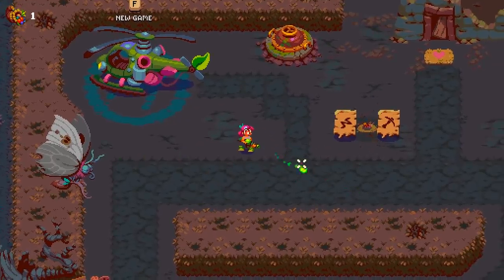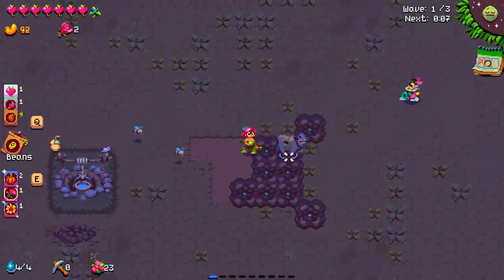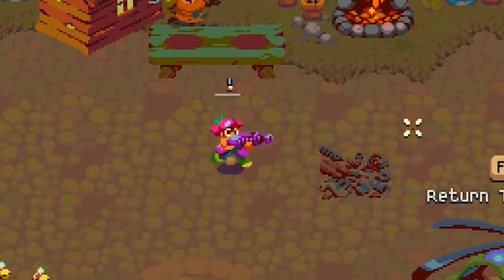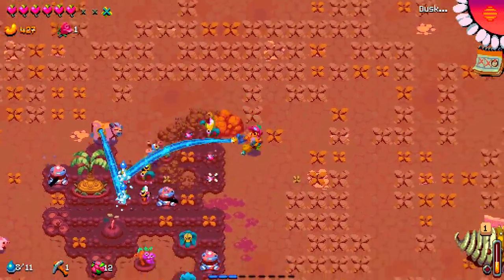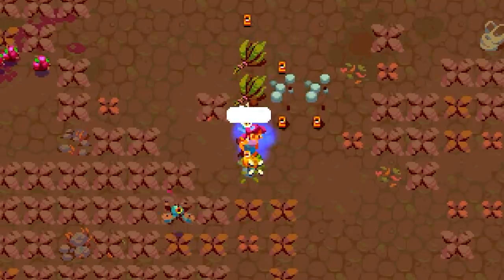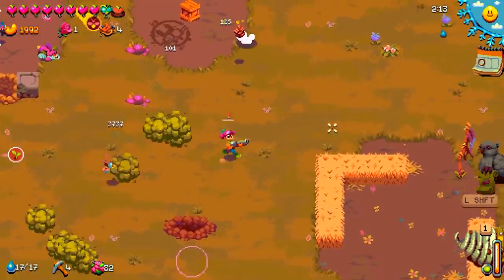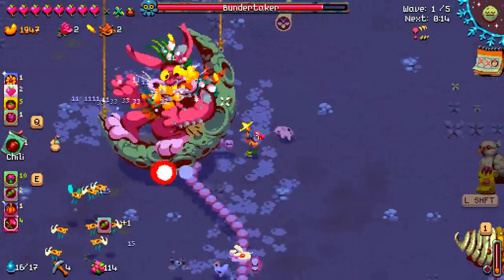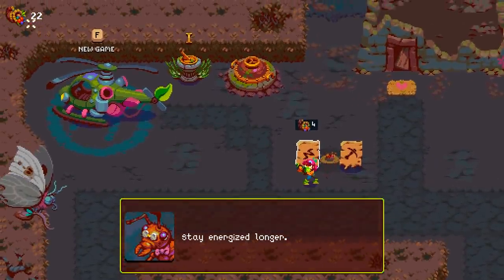Maxing Out Weapon Upgrades So Bosses Are Painfully Easy in Atomicrops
By investing in the future I manage to make so much money that by the time I fight the bosses I can buy all the weapon upgrades. This gives me so much damage that I don't even have to try. Normally these would be very difficult encounters. I definitely got lucky with powerups, as I was able to harvest weeds quickly and for profit which meant I could just use those for lots of money. When I did venture out beyond my farm I would have upgraded weapons so I could explore much faster and take all the loot. Too bad I ran out of upgrades.. Atomicrops gameplay with my commentary as always!

2xNVIDIA - GeForce RTX 2080 Ti 11 GB Founders Edition Video Card (2-Way SLI)